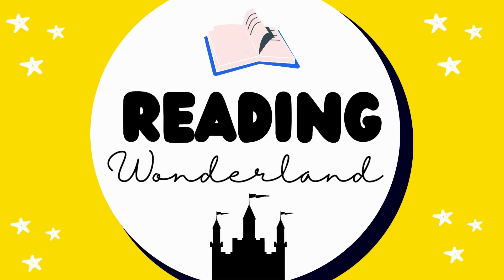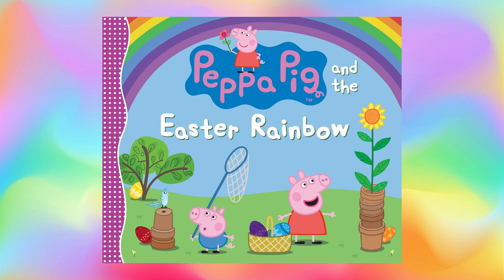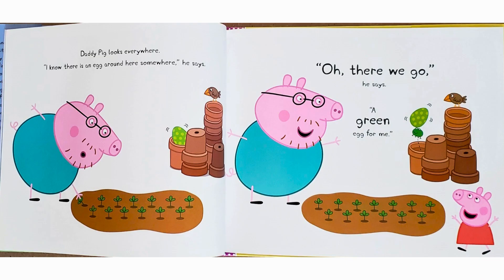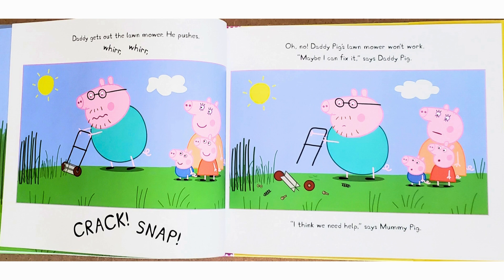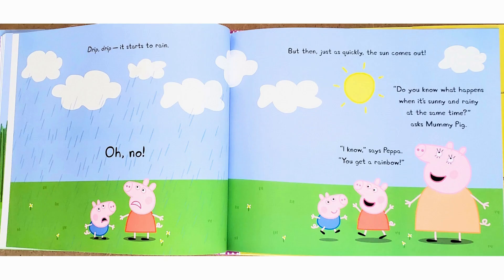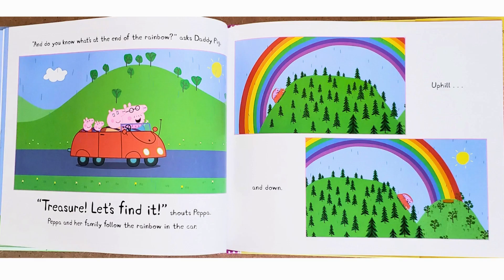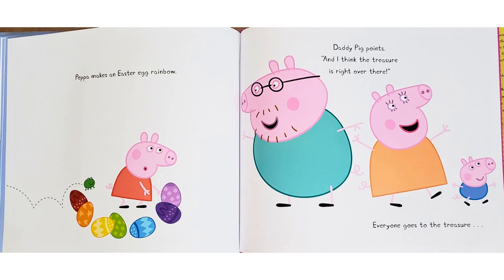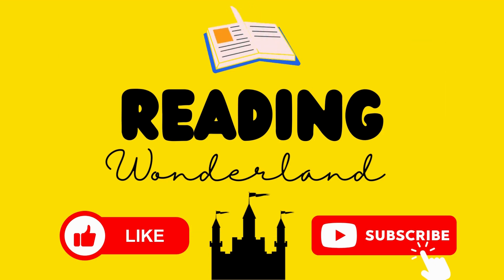🌈 PEPPA PIG AND THE EASTER RAINBOW | KIDS BOOK READ ALOUD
"Peppa Pig and the Easter Rainbow" is a children's book that follows Peppa and her friends as they embark on an Easter egg hunt. Along the way, they encounter a beautiful rainbow and learn about the importance of teamwork, kindness, and sharing. The story teaches children about the joy of Easter and the value of working together to achieve a common goal. With colorful illustrations and easy-to-read text, this book is a fun and educational read for young children.

Happy reading!